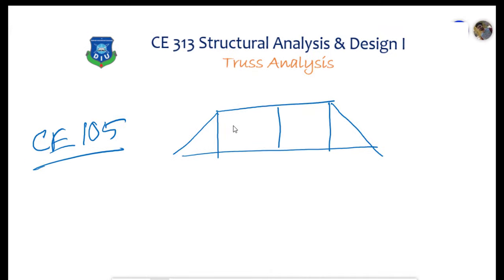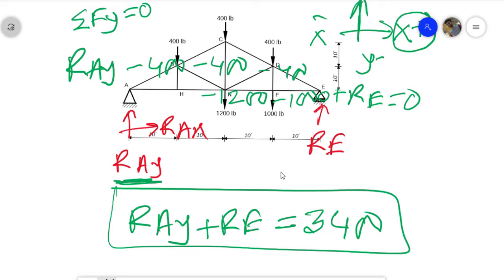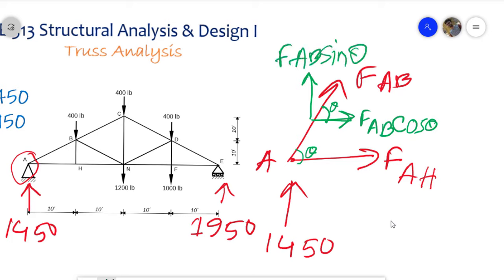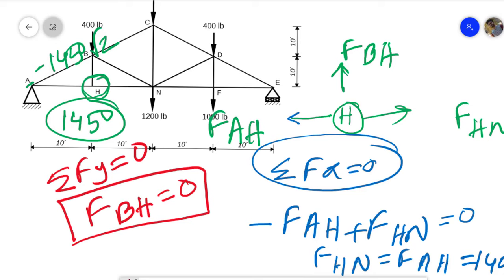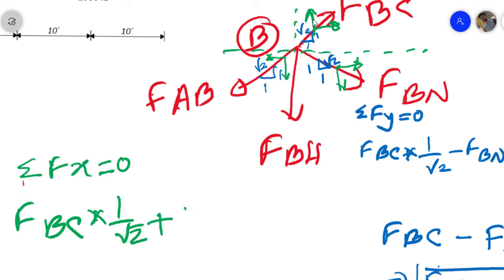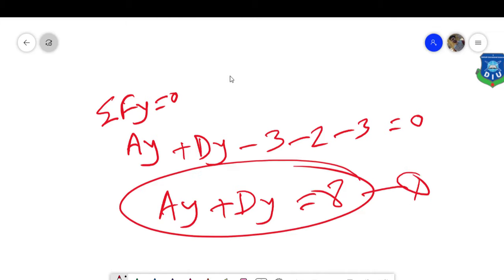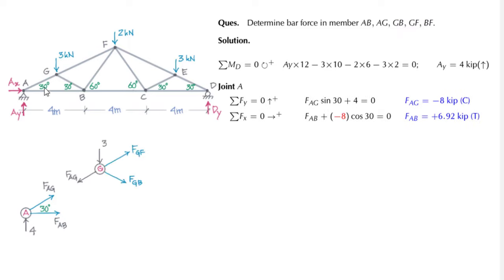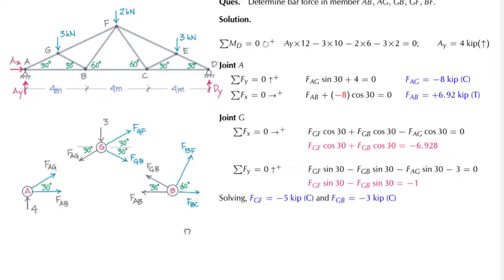Analysis of Truss || Joint Method || Structural Engineering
at 14:27 I forgot to consider the external 400 lb load, please consider that load. Sorry for the inconvenience.